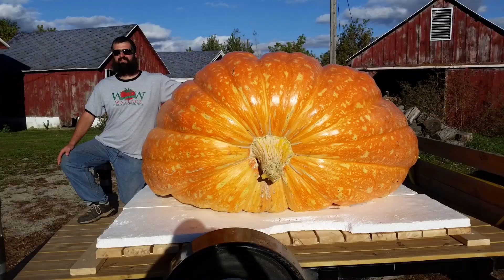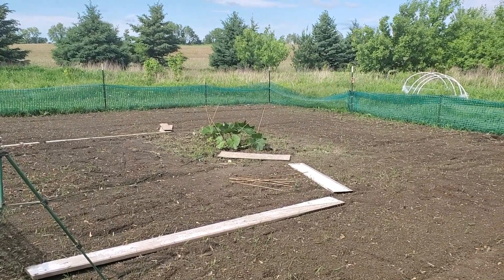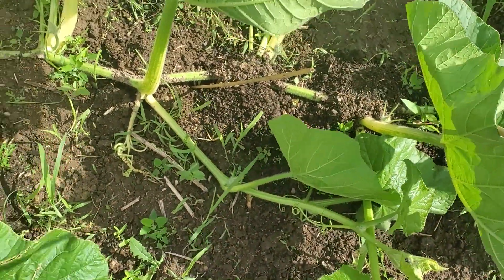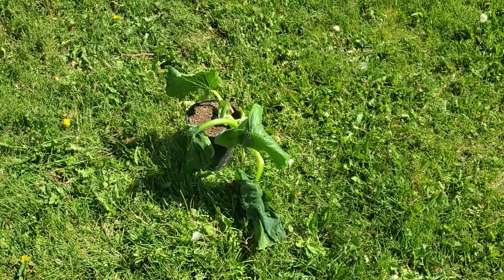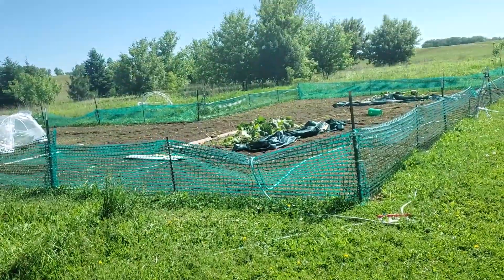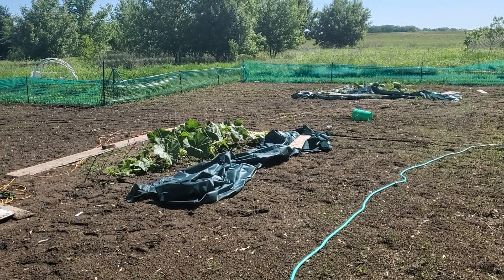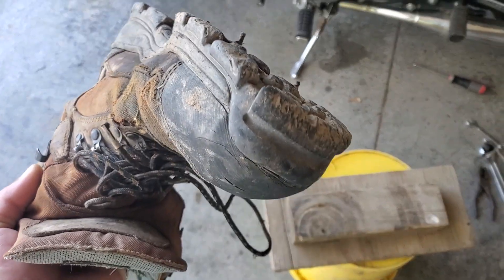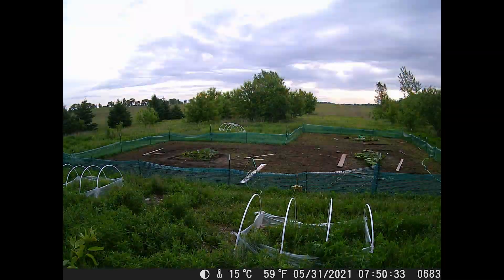Ep #8 Protecting the Giant Pumpkins from a Frost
In this Episode we protect the Giant Pumpkins from a late frost and check on the time lapse for the past few weeks.